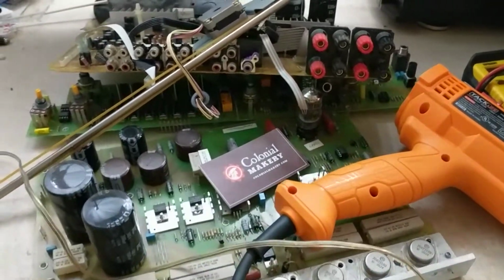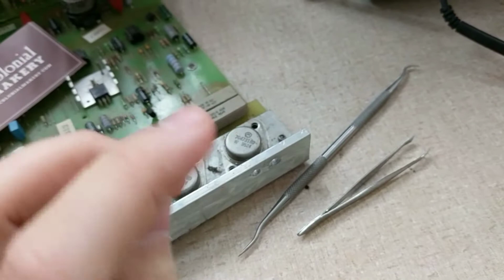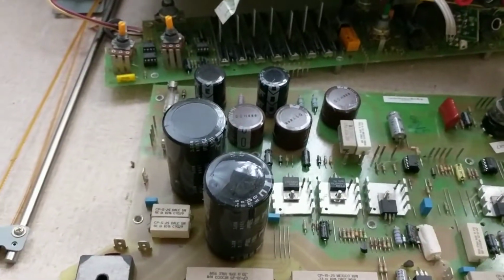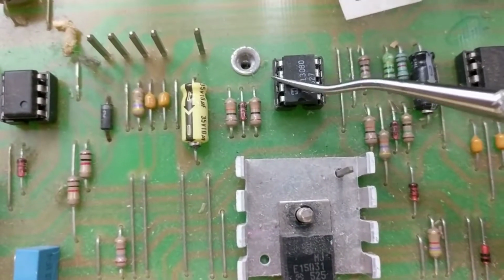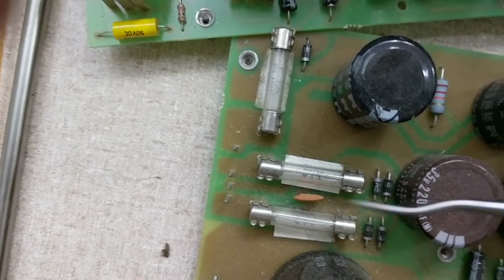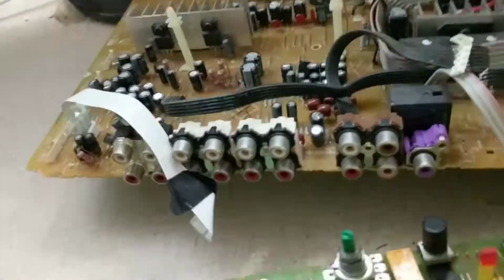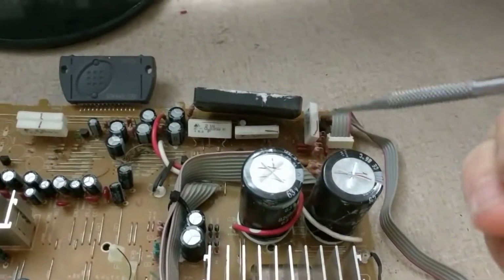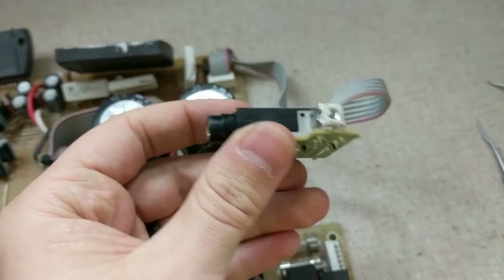Day9: Electronics Recycling Part 1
Recycling electronics